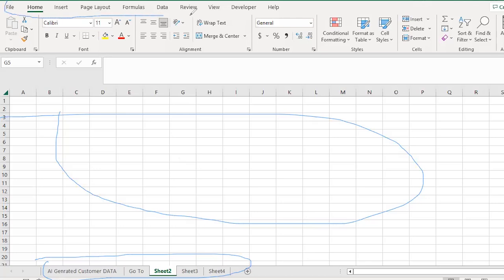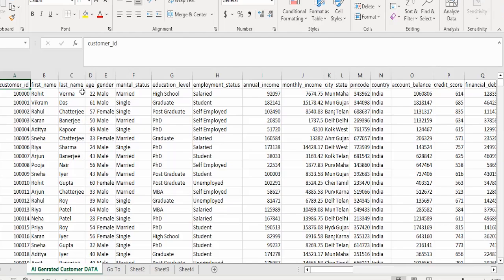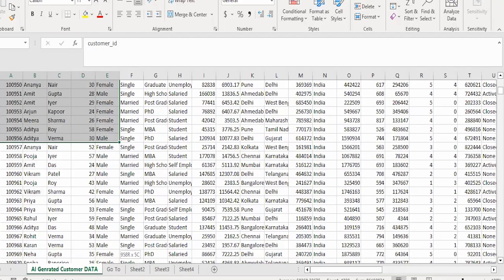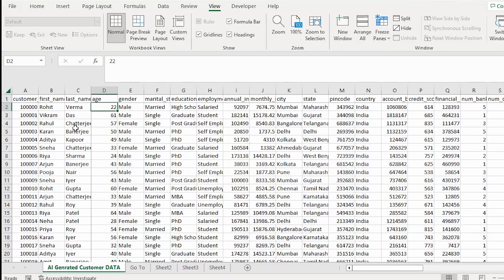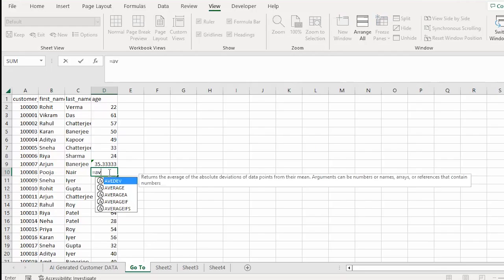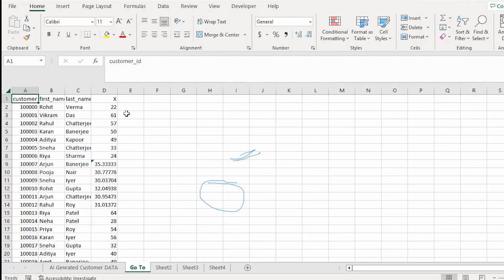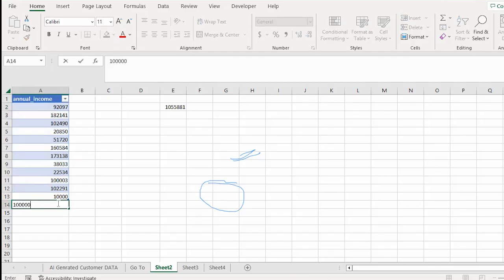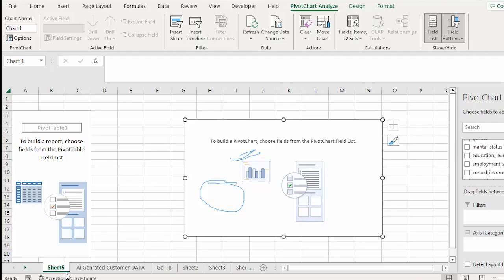Stop Scrolling 20000 rows in Excel! 7 Excel Navigation Tricks That Save Hours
🚀 Jump straight to the 'Magic Fill' trick for blank cells

In this tutorial, you will discover how Excel experts move through large spreadsheets quickly without wasting time scrolling or clicking. These simple techniques can **dramatically improve your productivity and workflow in Excel**.

This lesson is part of a **Complete Excel Mastery Course** designed to help beginners and professionals become confident Excel users with real-world skills.

In this video you will learn:
• Smart Excel navigation techniques
• Essential keyboard shortcuts for faster work
• How to move quickly across large datasets
• Professional workflow tips used in offices
• How to save time while working in Excel

This tutorial is perfect for:
✔ Office professionals
✔ Students
✔ Data analysts
✔ Anyone who wants to work faster and smarter in Excel

Chapters:

00:00 Introduction
00:40 Why Excel Navigation Matters
01:39 How to Navigate workspaces
04:35 How to Navigate Data
09:11 How to mastery Freeze Panes
11:21 How to Fit Column Width
12:36 How to work with Go To Feature
16:19 How to Select Entire Column/Row
17:03 How to convert to Tables
18:57 How to Lock Cell References
20:57 How to activate Pivot Tables

Mastering navigation shortcuts is the **first step to becoming efficient in Excel**, and once you learn these techniques you will never work the slow way again.